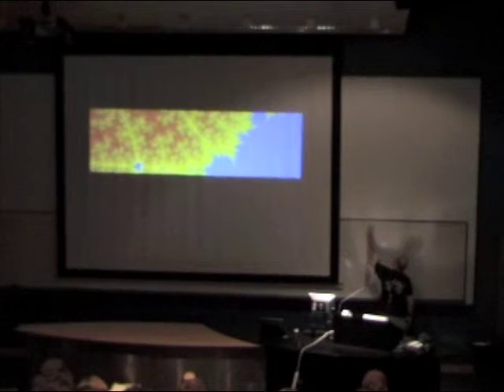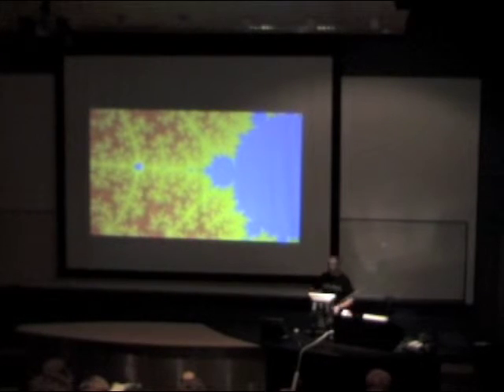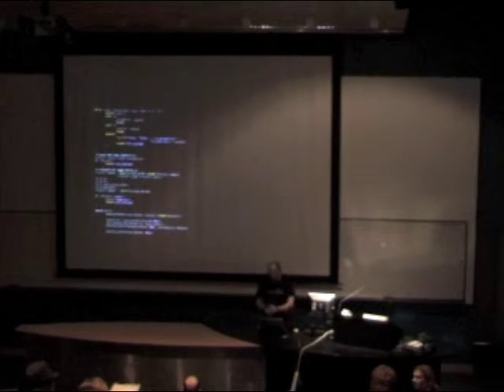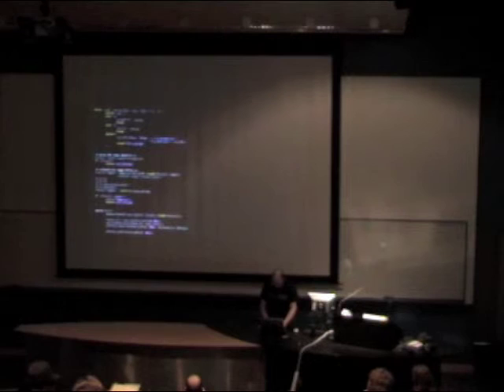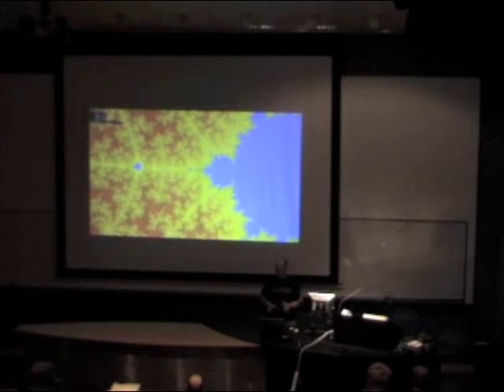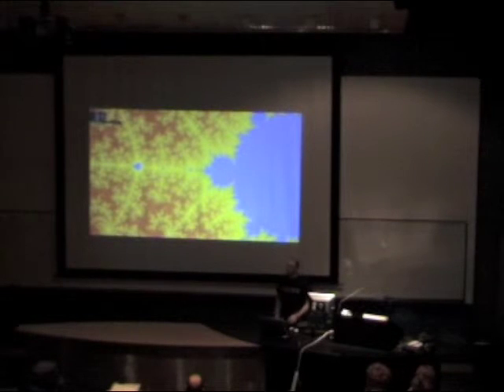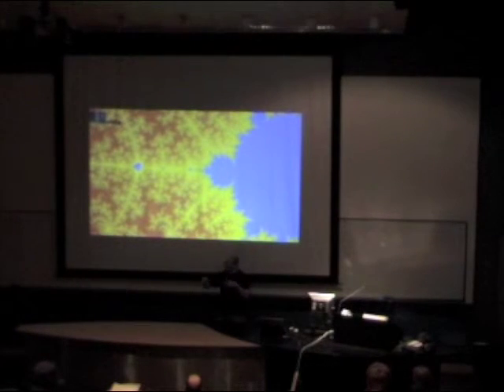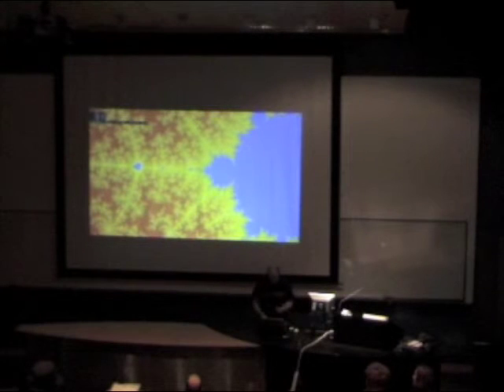Mandelbrot rendering on the Cell Broadband Engine - TUCS Tech Talk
A presentation given as a Tasmania University Computing Society (TUCS) Tech Talk circa 2009 on parallel computation on the Cell Broadband Engine, demonstrated using Mandelbrot fractals rendered using a Playstation 3.

This presentation was inspired by a series of blog posts by Jeremy Kerr (this article and preceding entries) and extends the code Jeremy provides.

A version of the code used in this presentation is available